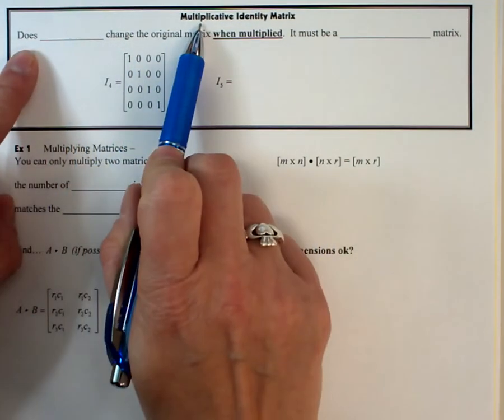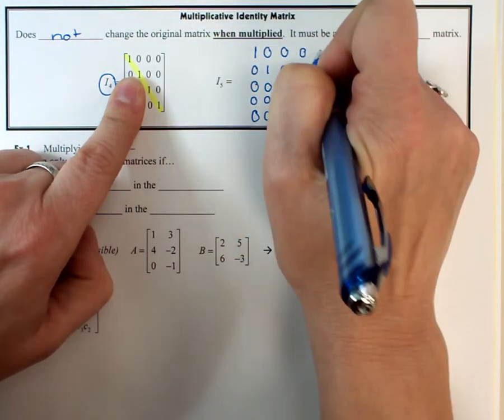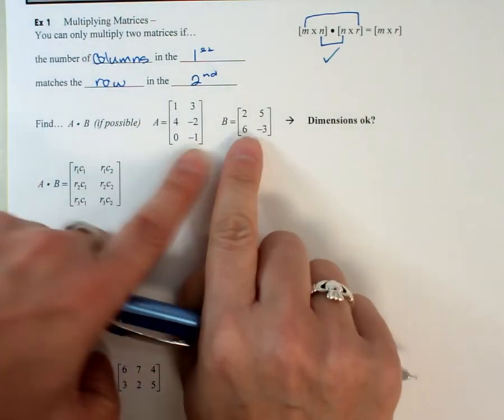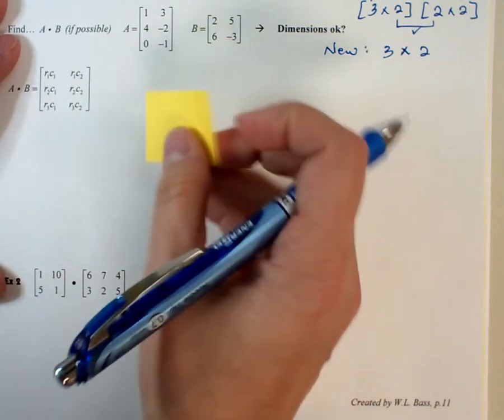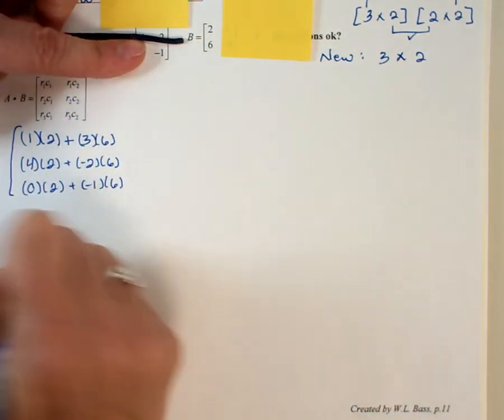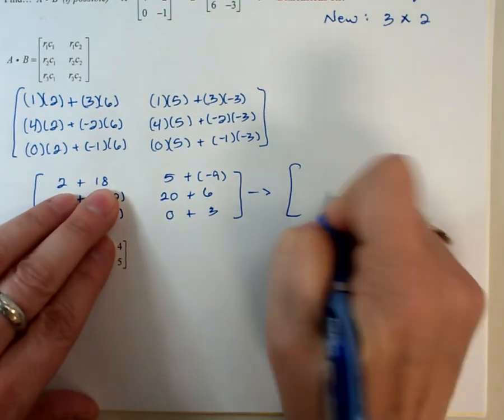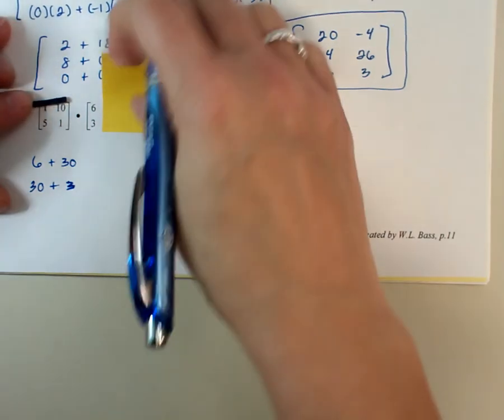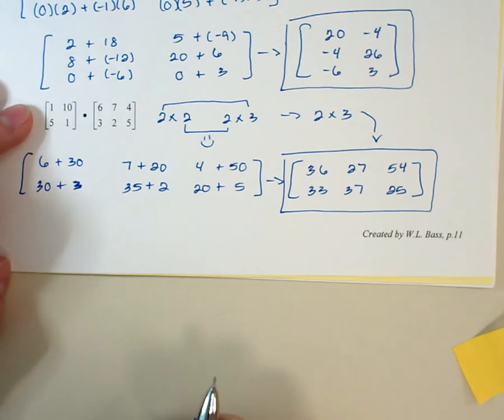p11 (11.2-11.4 D1) Multiplying Matrices